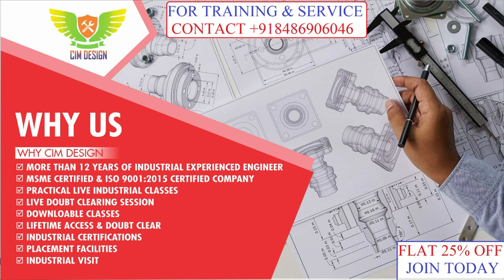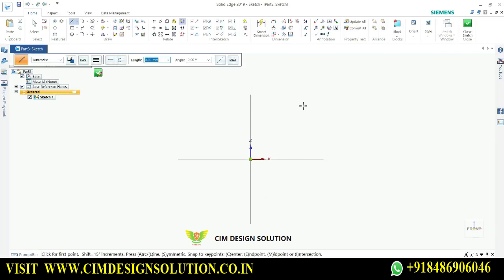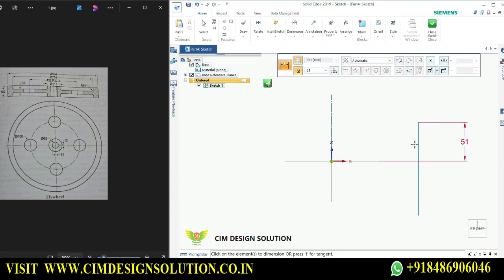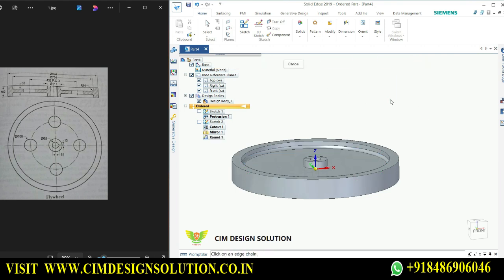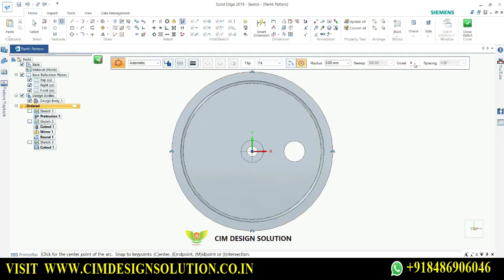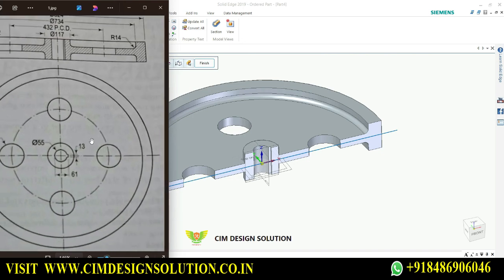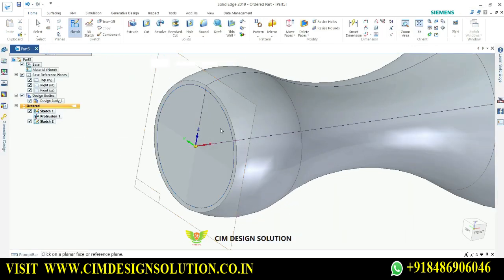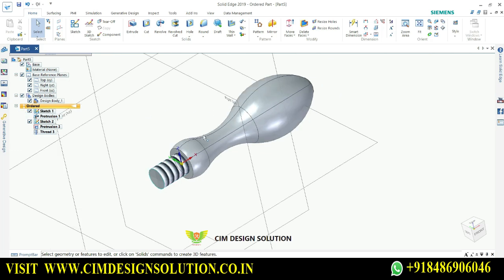SESSION 4 ❗️ INTRODUCTION TO SOLID EDGE 2024 3D | SOLID EDGE 3D TUTORIAL IN ENGLISH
SOLIDEDGE 3D TUTORIAL OR INTRODUCTION TO SOLIDEDGE 2024. HERE WE'LL LEARN COMPLETE SOLIDEDGE SOFTWARE WITH EXERCISE

🟢 For advance Offline & Online Corporate Training & Service
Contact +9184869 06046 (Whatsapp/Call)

FOR INSTALLATION VIDEO COMMENT YOUR EMAIL